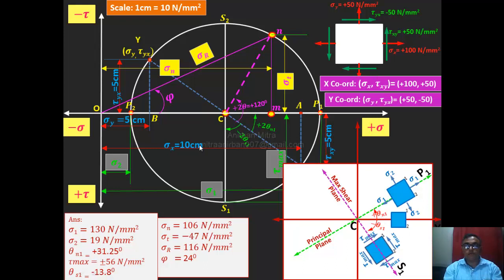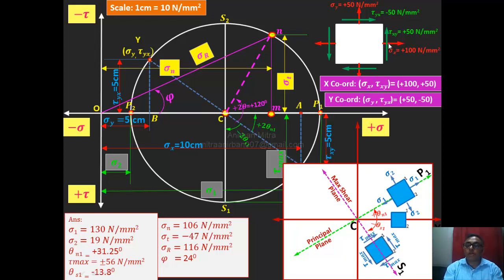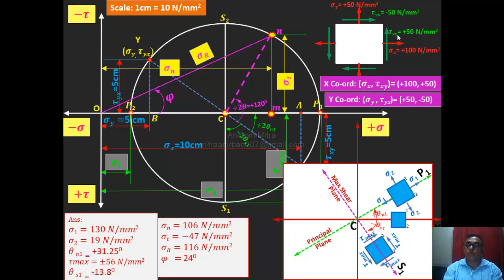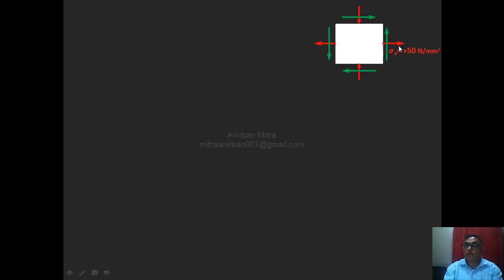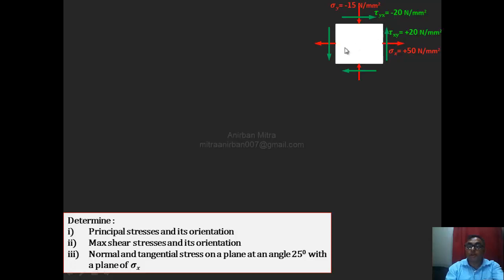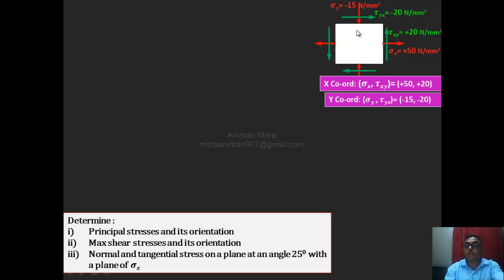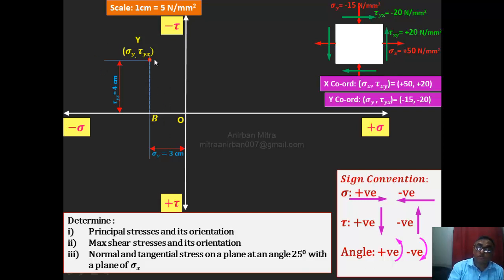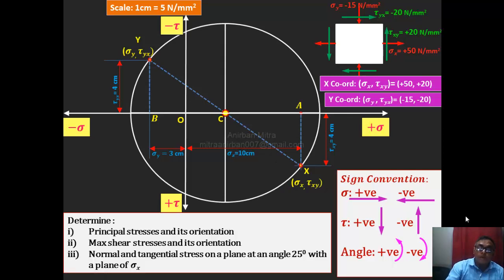5.2 Mohr's Circle Numerical_Part-II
How to solve Principal stress numerical using Mohr's Circle.